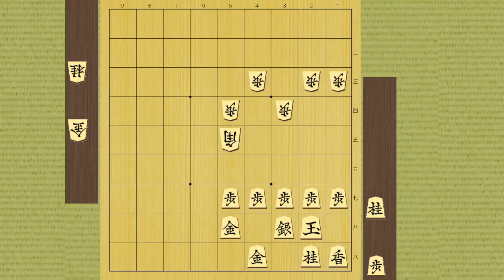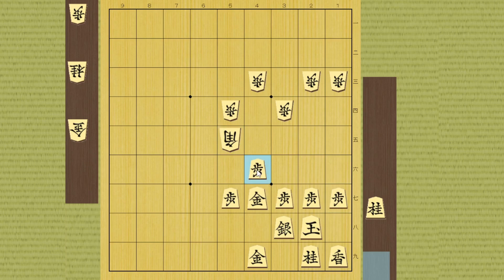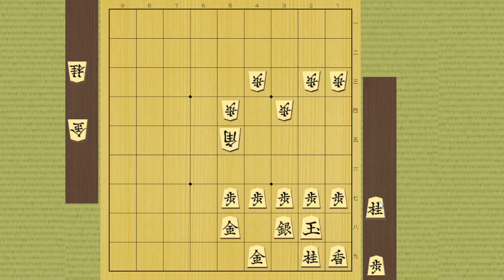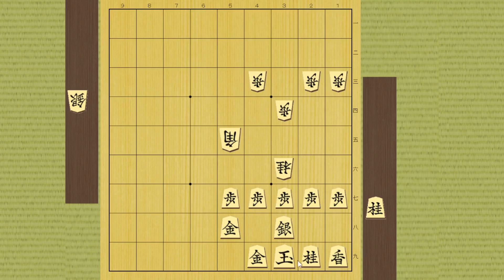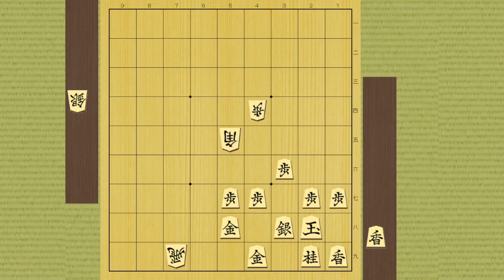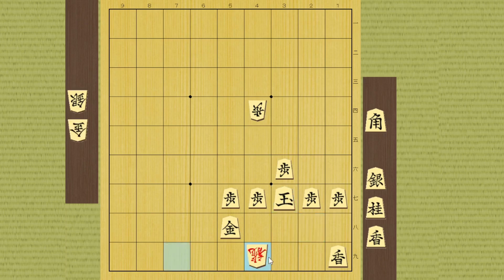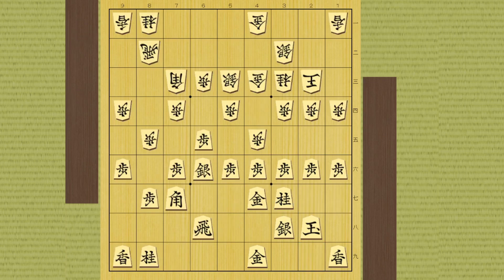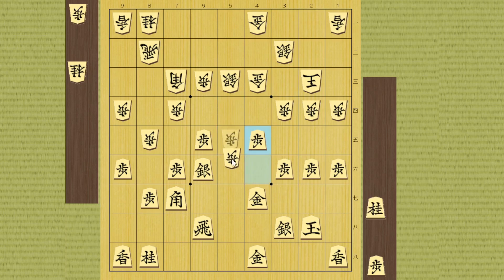【 Mino Castle & Bishop relationship 】The truth about anti Bishop tactics in Shogi